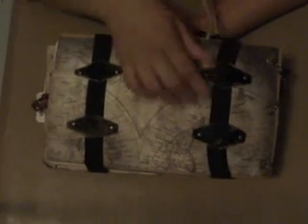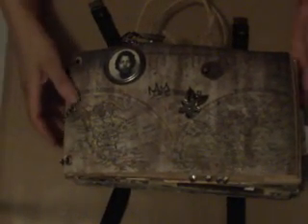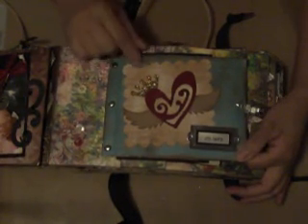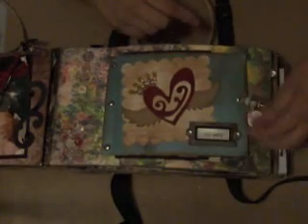Vintage Paper Bag Album-part 1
suitcase like paper bag album, vintage style, tim holtz and dcwv paper